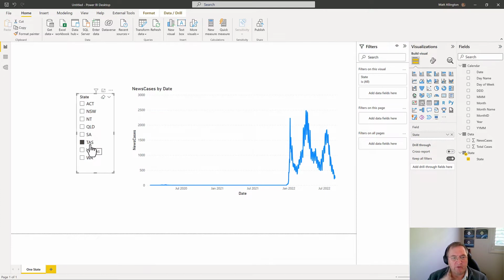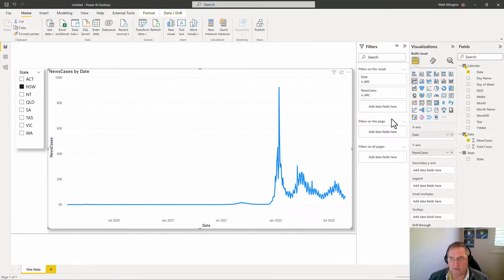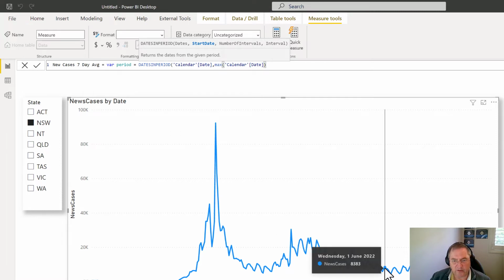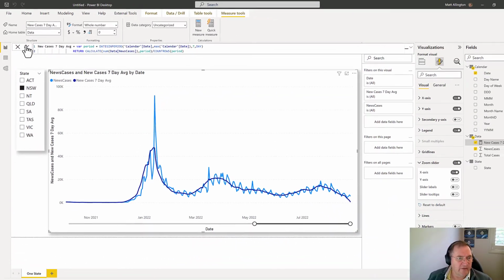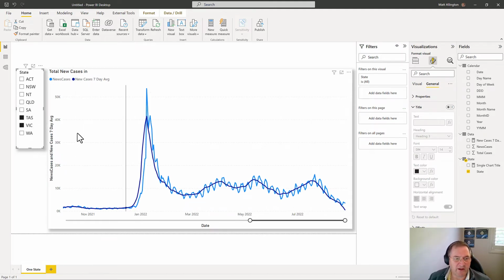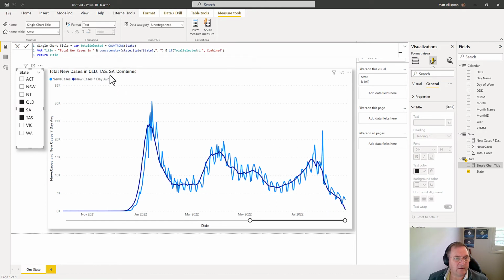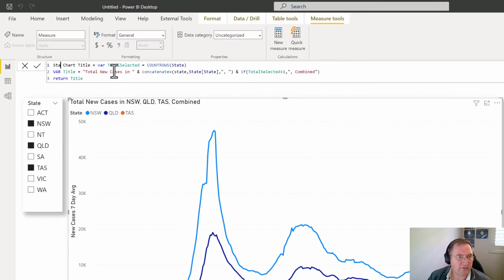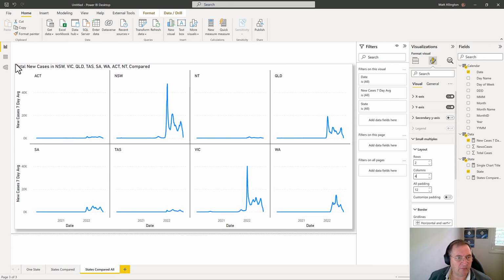Building a Case Report in Power BI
In my previous video I demonstrated how to download data from multiple web pages into a data model. In this second video in the series, I will demonstrate how I build a useful, user-friendly report step by step.